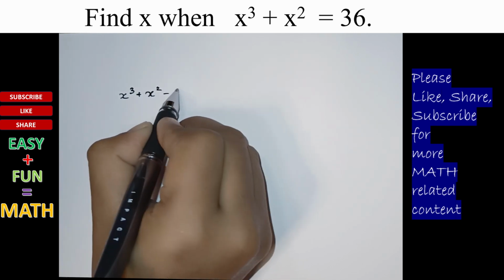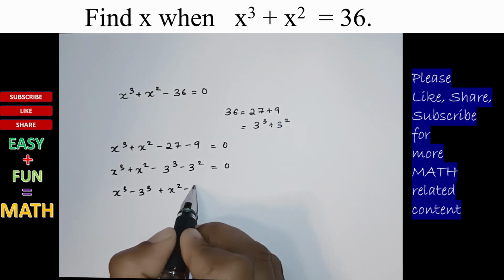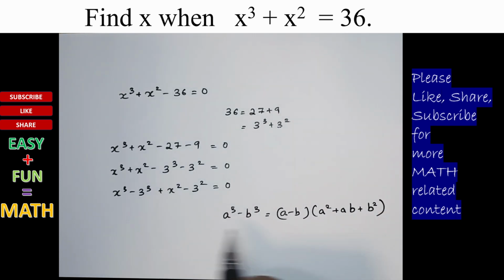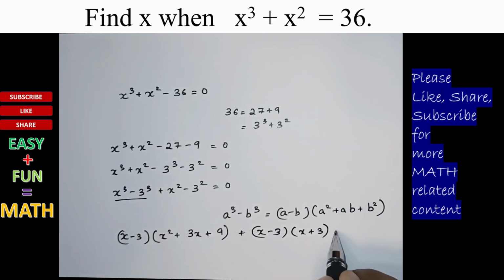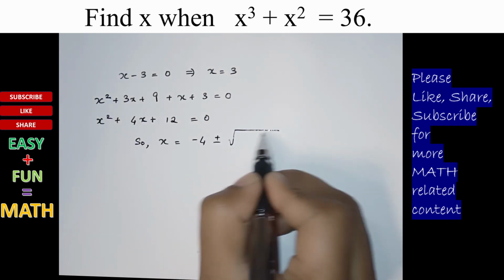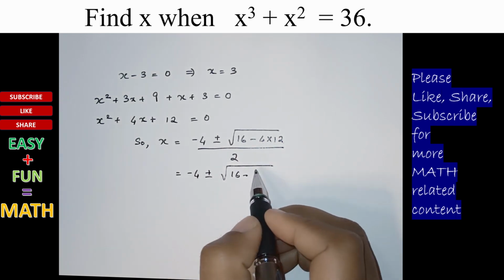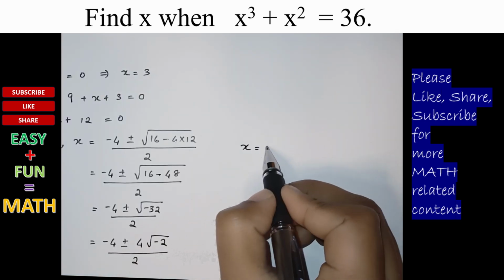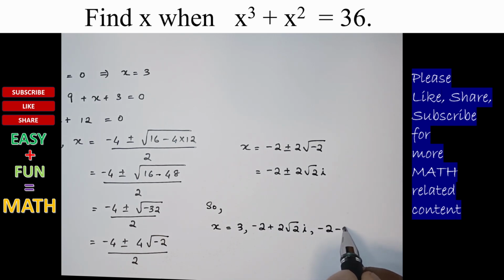Math # Olympiad Mathematics # Viral Math Problem # Math Hack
Maths # Can you solve ? # Math exam preparation # Math tips and tricks